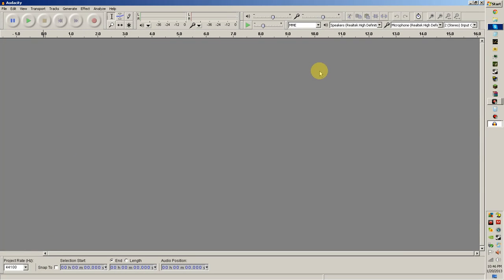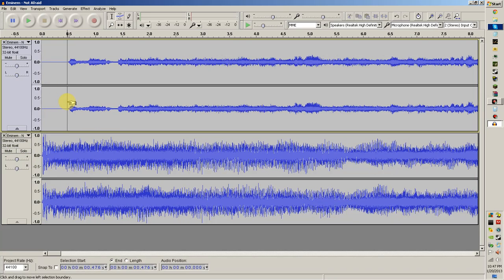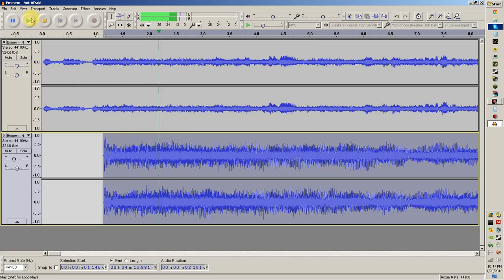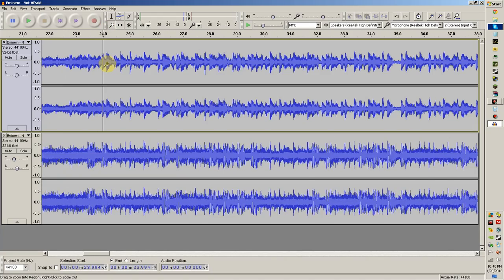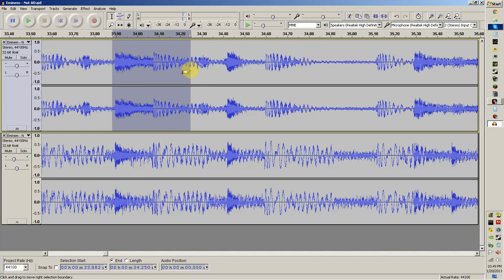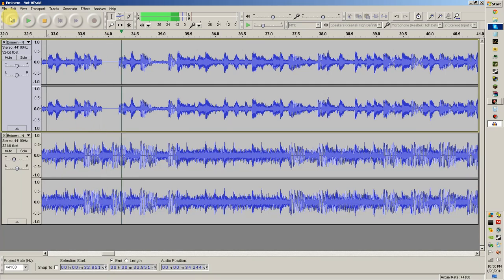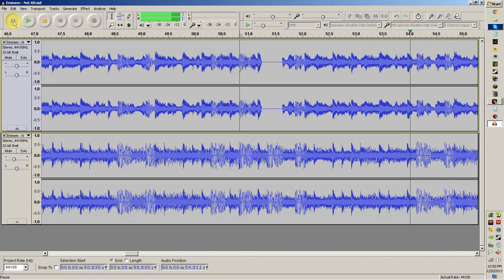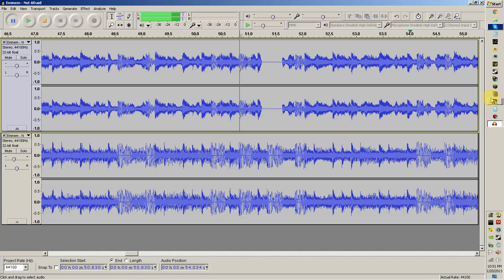How to make clean/edited versions of songs with audacity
Hey made this tutorial to show you guys how to make your own clean music insted of searching for it.